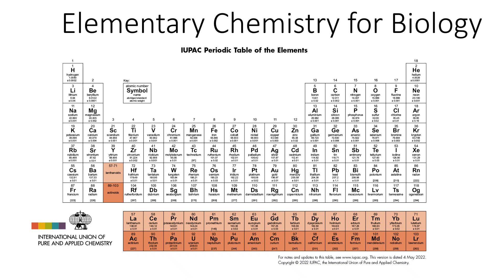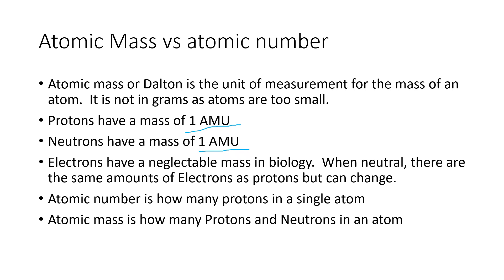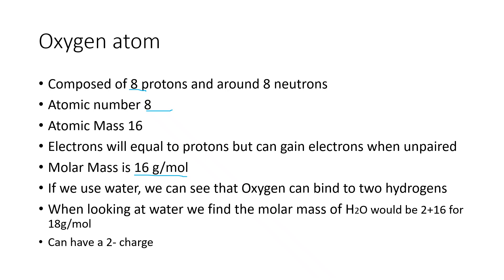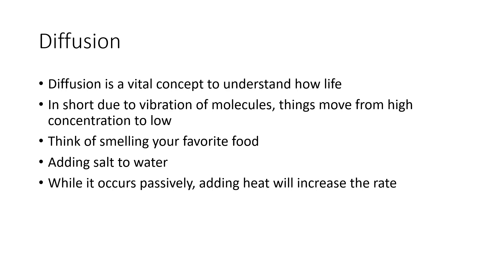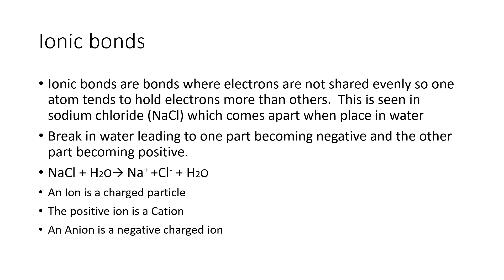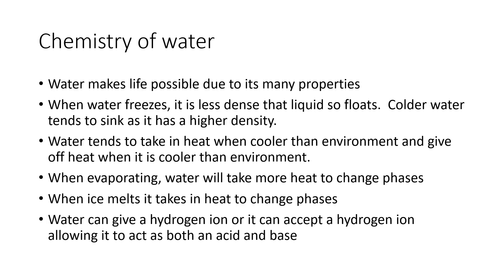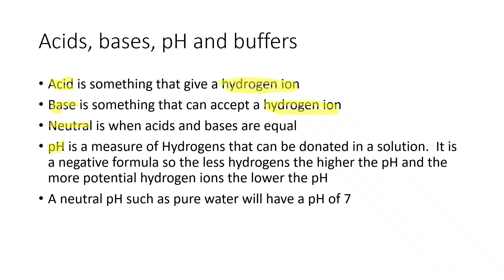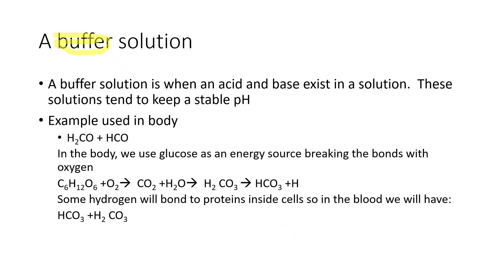elementary chemistry for biology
This is intended as an elementary introduction to basic chemistry for Biology students or those that may want to learn some to understand Anatomy, Physiology and microbiology